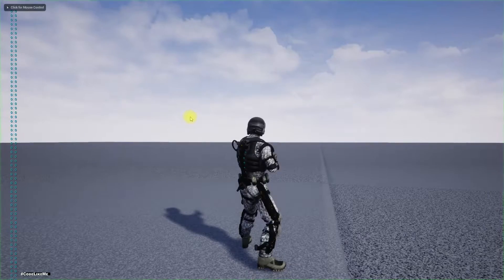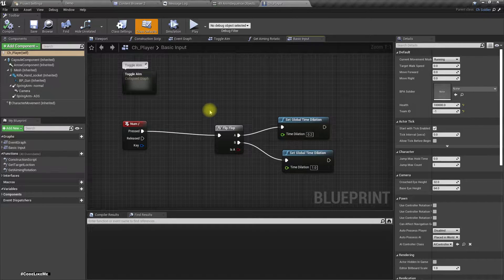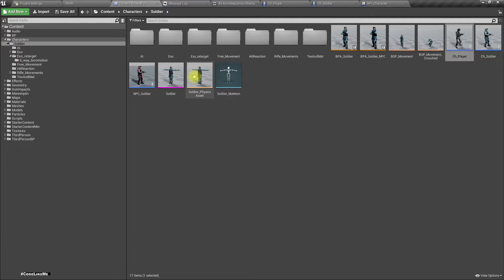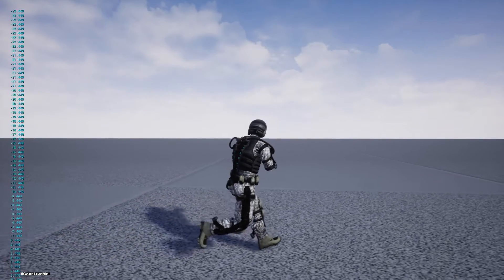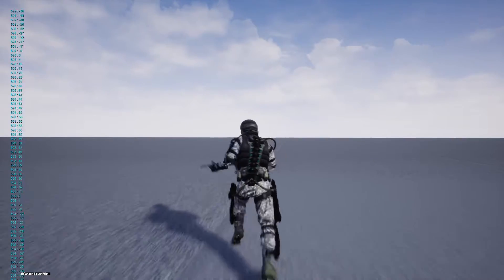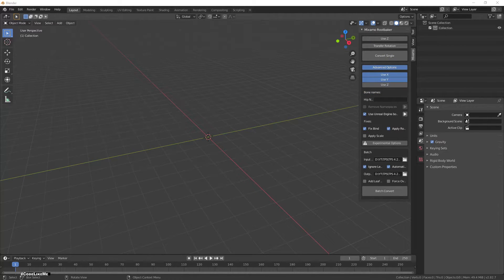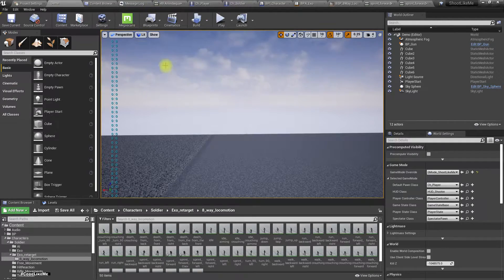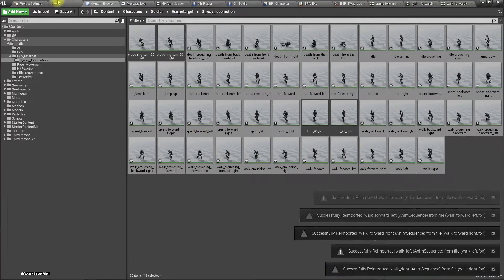Unreal Third person Shooter #57 - 8 Way Locomotion with rootmotion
In this episode of my unreal engine third person shooter series, I am going to re-work on 8 way locomotion system. The difference is, this time, the movement is completely based on the rootmotion of animations. That means, the movement will be achieved through playing the respective blend of root motion enabled animations to get the player intended movement. So, the footwork on the ground will feel more realistic as there would be no sliding effects.